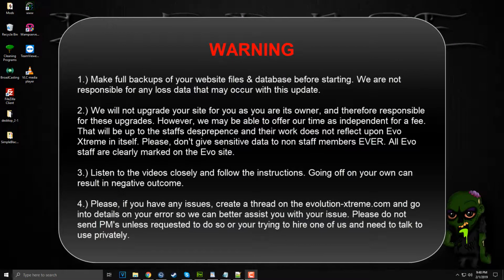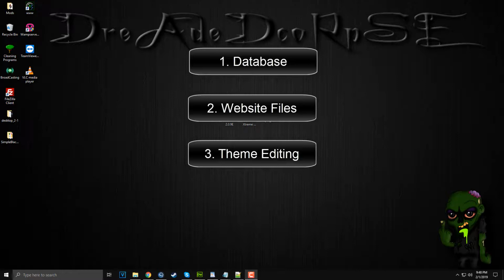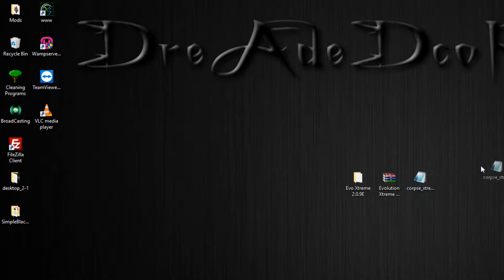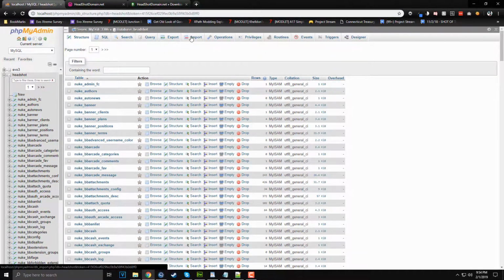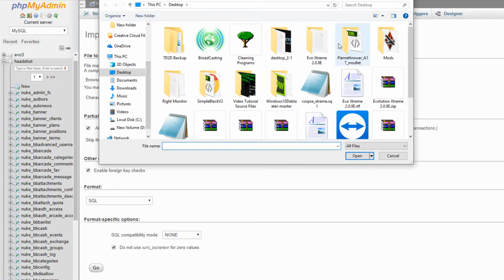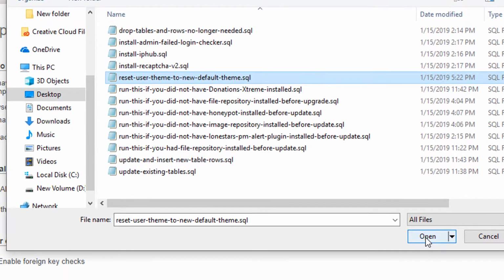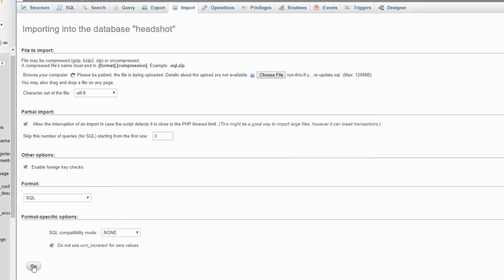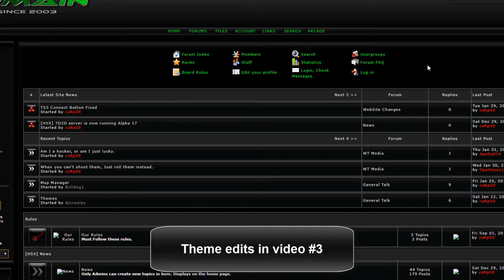Evo Xtreme 2.0.9E Part 1, Database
This video we go over how to update your old Xtreme 2.0.9D database to work with 2.0.9E.